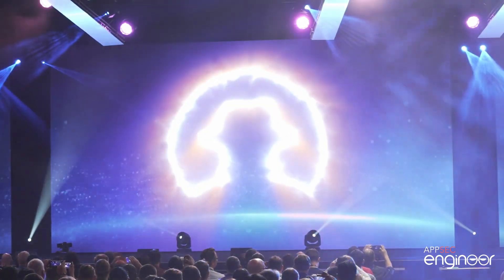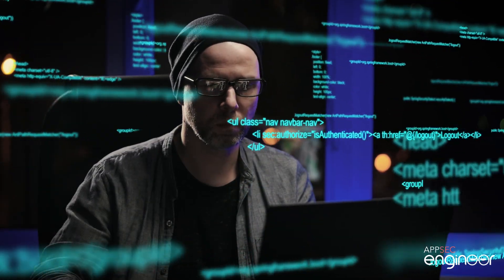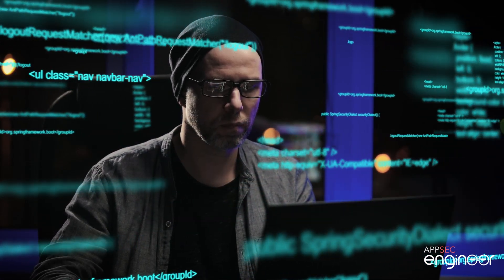Top Open-Source DevSecOps Tools for SAST, DAST & Cloud Security | Abhay Bhargav's Picks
In this video, Abhay Bhargav, shares his favorite open-source tools for building secure development pipelines. Whether you're looking for tools to improve static analysis (SAST), dynamic application security testing (DAST), or secure your cloud infrastructure and supply chain, these tools have got you covered.

These tools are open-source, powerful, and versatile, making them a perfect addition to your DevSecOps workflow. Tune in to learn more!

Chapters:
00:00 - Introduction
00:55 - Static Analysis with Semgrep
03:10 - Infrastructure as Code Security with Checkov
04:53 - Supply Chain Security with Sift & Grype
06:33 - Secrets Management with Gitleaks
07:30 - Dynamic Scanning with Zap & Nuclei
09:24 - Cloud Security Auditing with Steampipe
12:30 - Conclusion